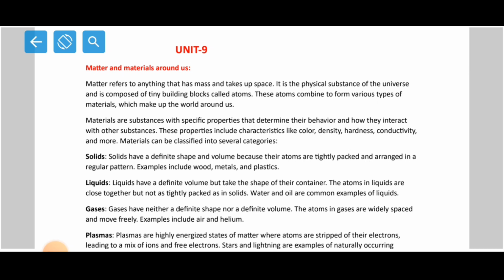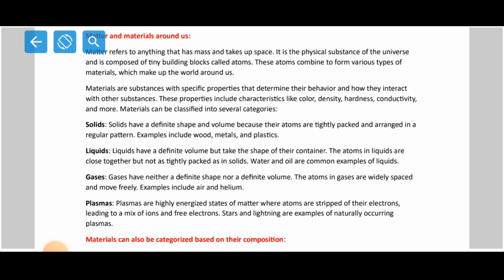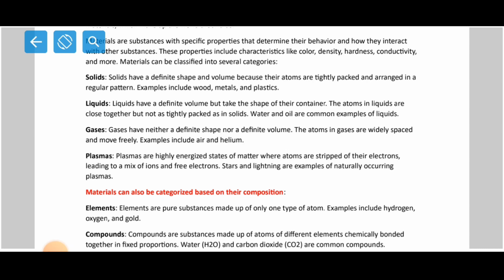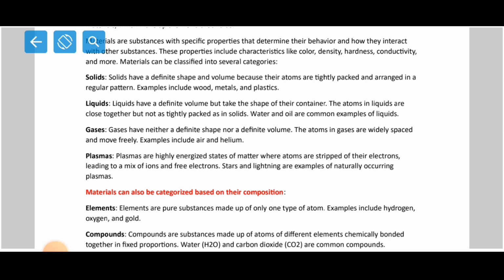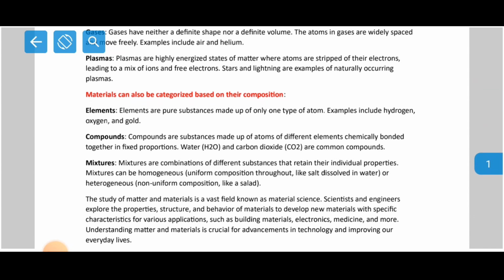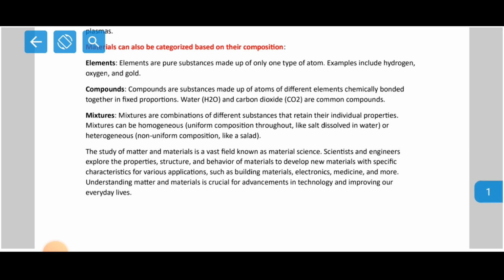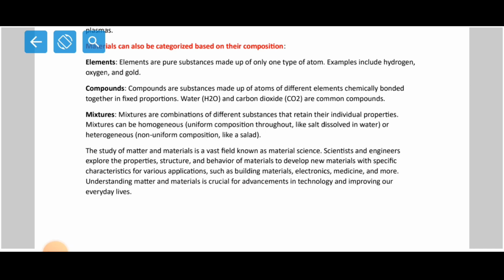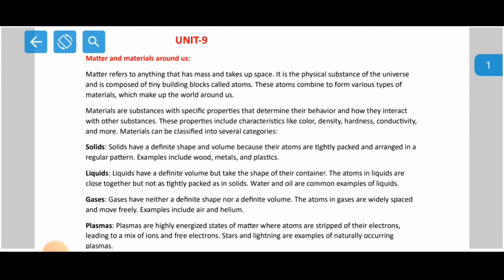MTET | PAPER-1 | UNIT-9 | EVS | 30 MARKS